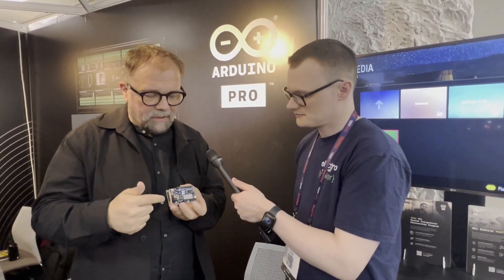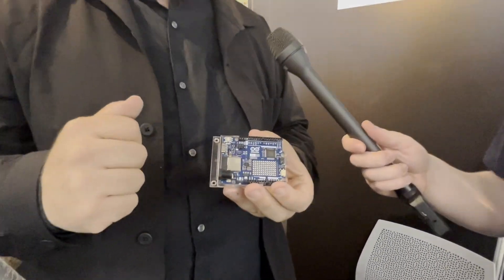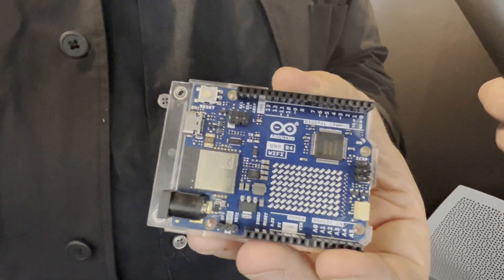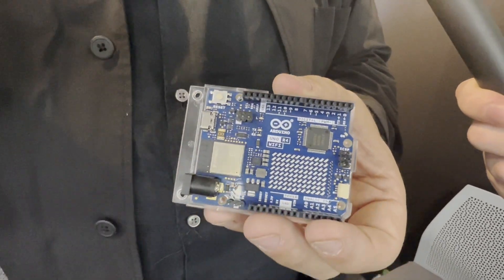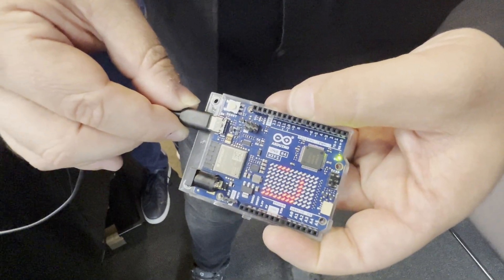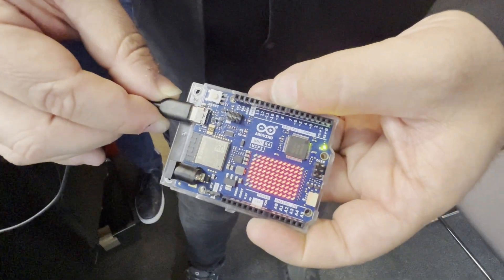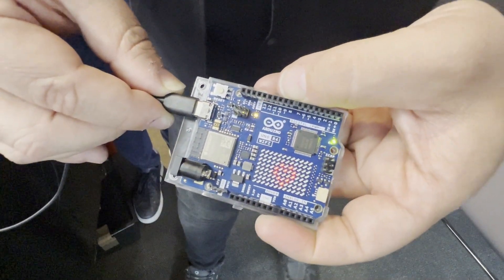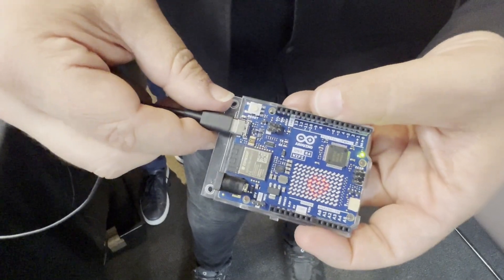Arduino Uno R4: Massimo Banzi talks about the Future of Microcontrollers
Join Electromaker at Hardware Pioneers Max 2023 as we chat with Arduino co-founder, Massimo Banzi, about the new Arduino Uno R4. This next-generation microcontroller is designed for industrial applications and comes packed with features like a Cortex M4 ARM processor, ESP32 S3 Wi-Fi and Bluetooth module, and dual programmability. Learn more about the Arduino R4 and how it's revolutionizing the world of microcontrollers.

▬ Support us! ▬▬▬▬▬▬▬▬▬▬